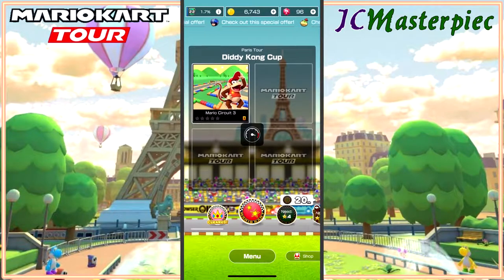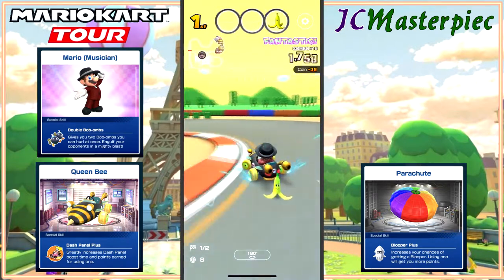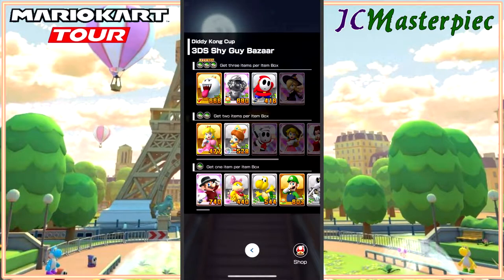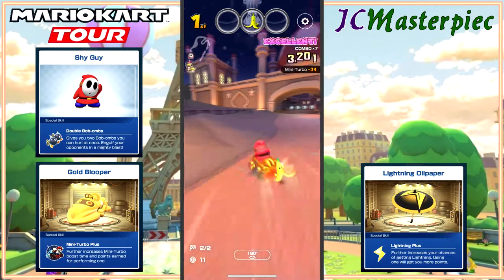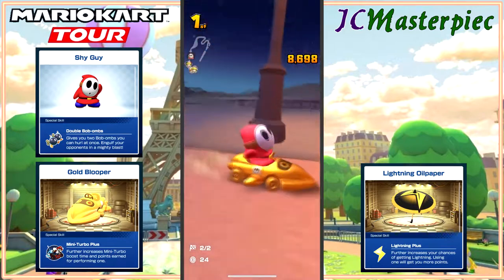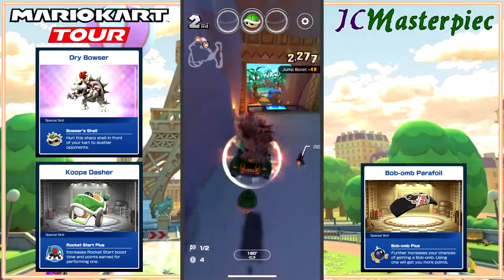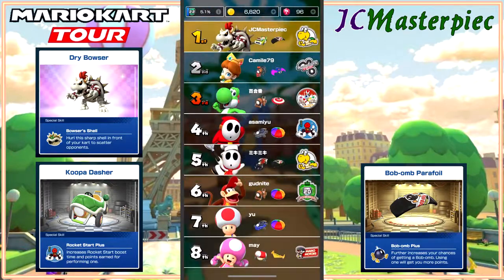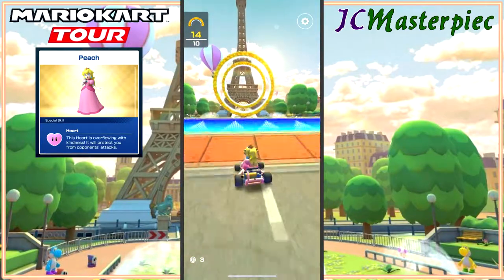Diddy Kong Cup (02) Second Cup - Mario Kart Tour: Paris Tour - First Run Gameplay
The Paris Tour continues with the Diddy Kong Cup.  It starts off with SNES Mario Circuit 3 with Musician Mario as the driver.  Next is Shy Guy in 3DS Shy Guy Bazaar, and Dry Bowser in GCN Dino Dino Jungle.  The final challenge is a ring race with Peach driving.